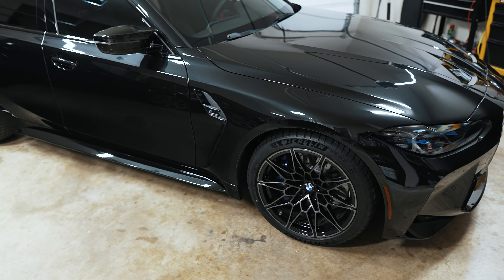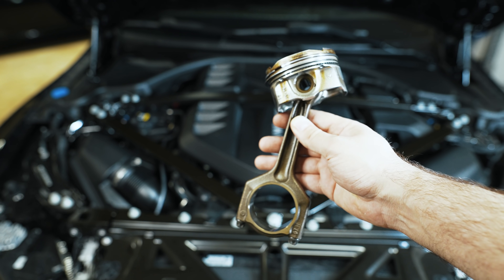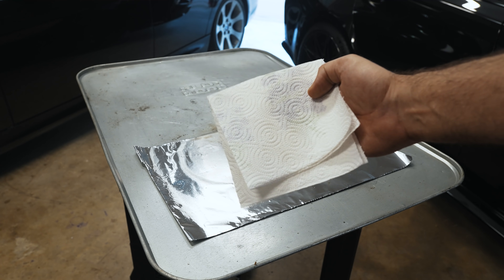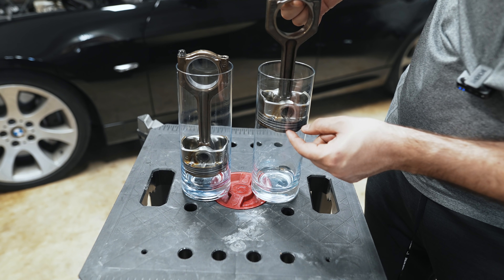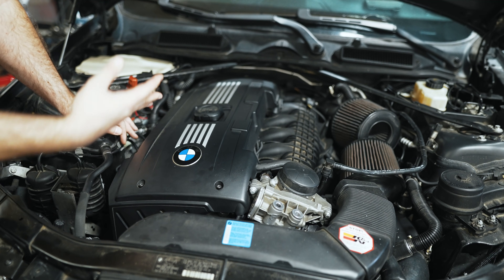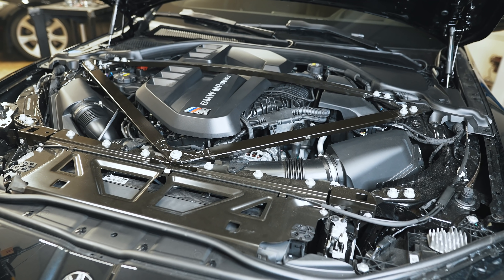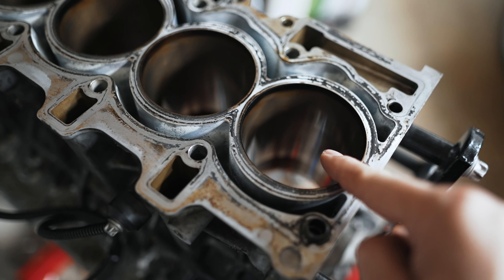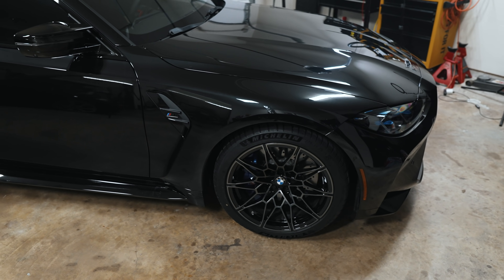This New BMW Engine Will Make 1000 HP Stock!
In this video I talk about how the S58 found in the G80, G82 M3 and M4 has made over 1000 HP on a stock bottom end.  This info comes from a video posted by the Red bull Driftbrothers, here is a link:

To clarify it made around 900 HP on the equivalent 91 octane (95 RON and 1049 HP on 102 RON which would be around 97 octane.  That 900 HP came on a completely stock engine, untouched head etc.  So that would imply 950 HP should be possible on a bone stone engine with upgraded turbos on 93 octane or close to 1000 HP on an e85 mix.

The stock bottom end of the S58 is fully forged and looks to have tons of potential.  I believe that the S58 is built quite differently from previous turbocharged and direct injected engines.

I go into how the compression ratio of the S58 makes it special.  I discuss different compression ratios from other motors like the 2JZ and previous BMW engines.

If you were wondering how much power the S58 will be capable of on pump gas this video covers that.